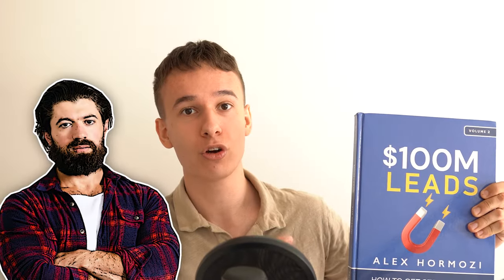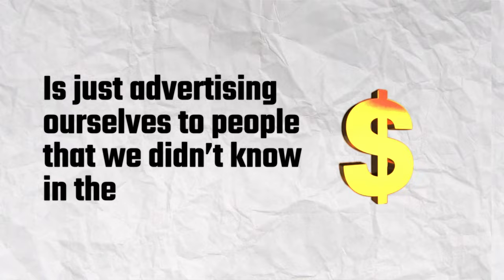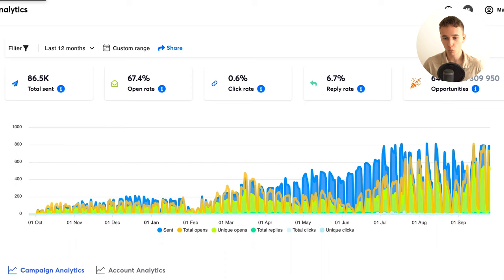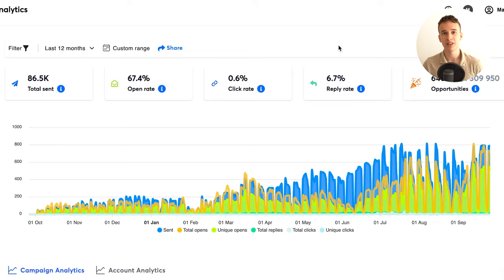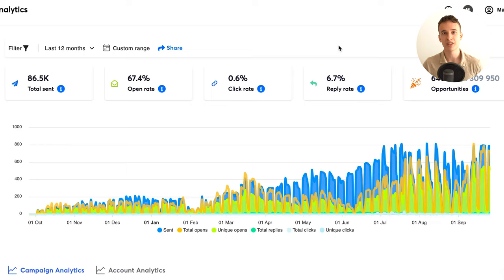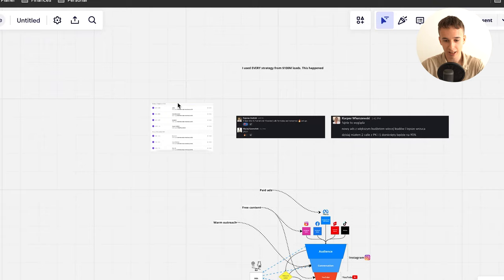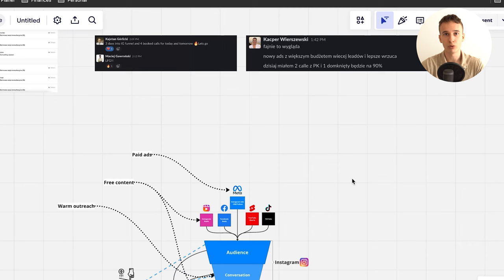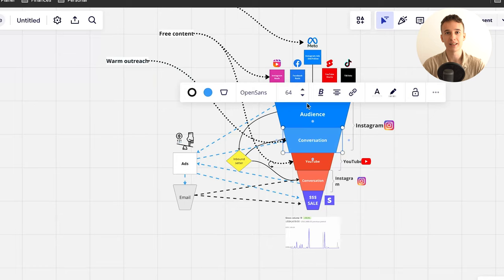I used EVERY strategy from $100M leads. This happened...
Agencies and coaches, learn how we are able to add $20k/mo to our clients businesses in 30 Days

In this video I'm showing exactly what happened to me and my business after using every single strategy from Alex Hormozi book: "$100M LEADS". I have combined the core four into one single method of generating leads for online coaching business or for an marketing agency. I've called that method: "Hybrid Inbound funnel".